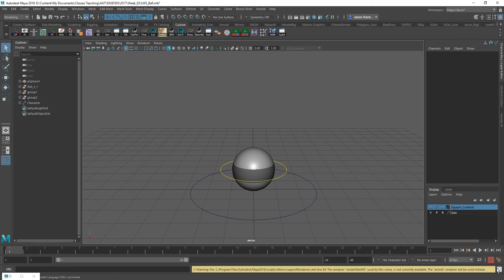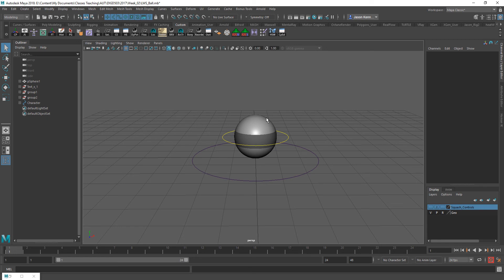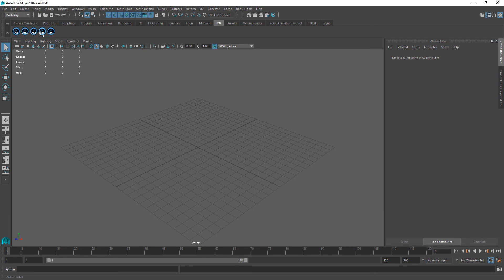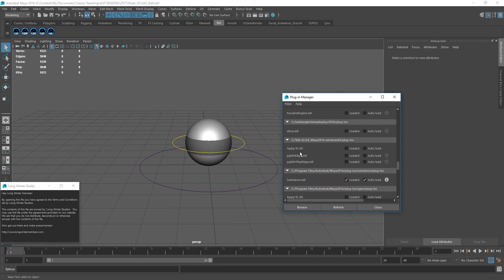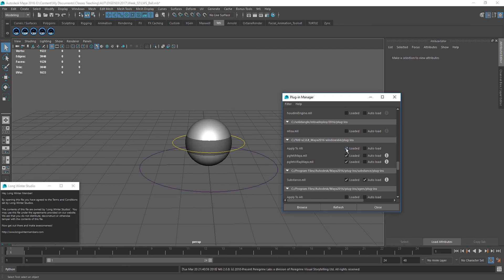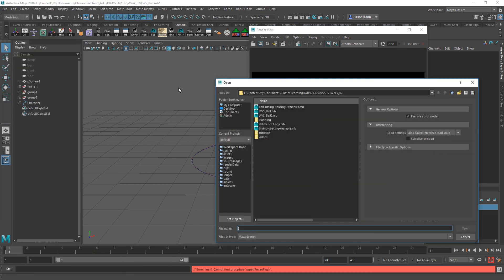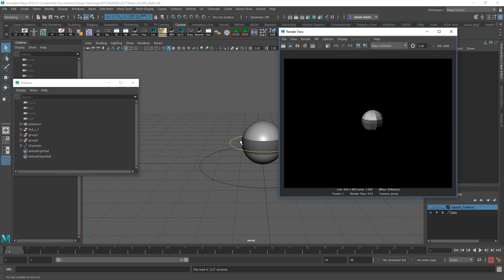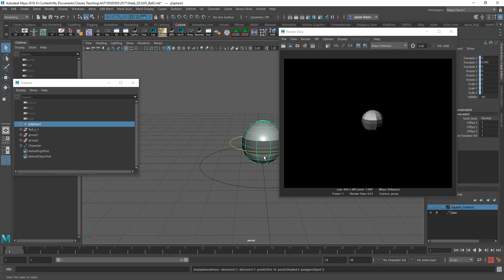Fixing the pgYetiPrmanFlush Error in Maya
This tutorial provides a solution to the pgYetiPrmanFlush error when rendering a file that has been previously saved from a version of Maya with the Yeti plugin enabled.